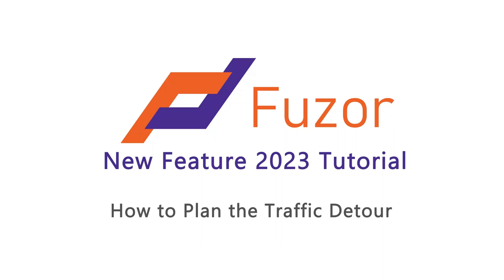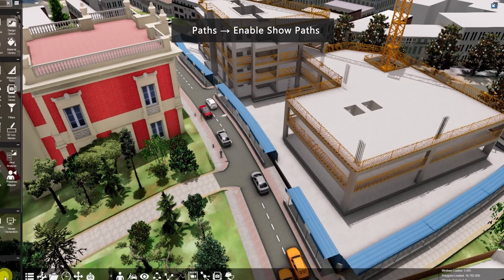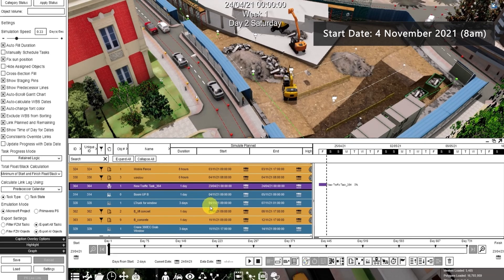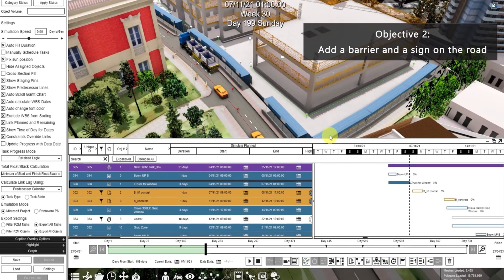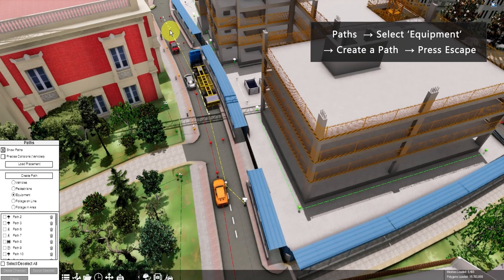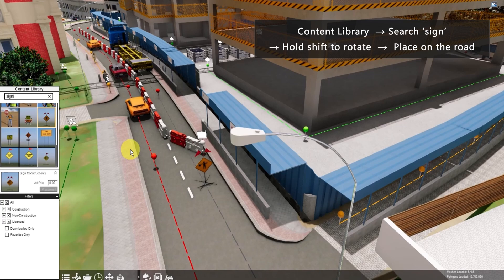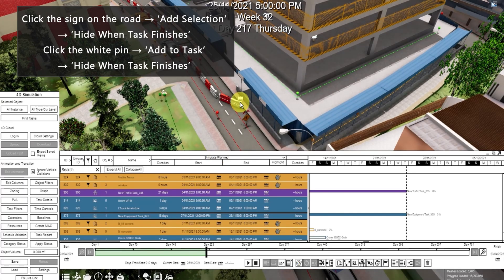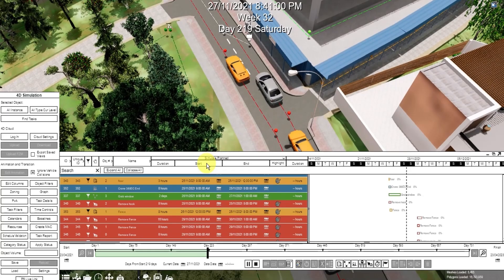[Fuzor 2023] How to Plan the Traffic Detour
This New Feature 2023 Tutorial Video will teach you how to plan the traffic detour.

00:26 Close the road for the construction work
01:48 Add a barrier and traffic sign on the road